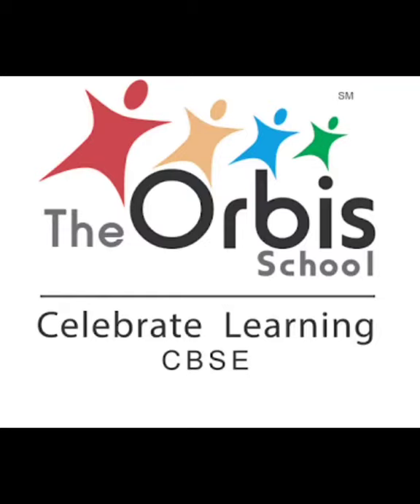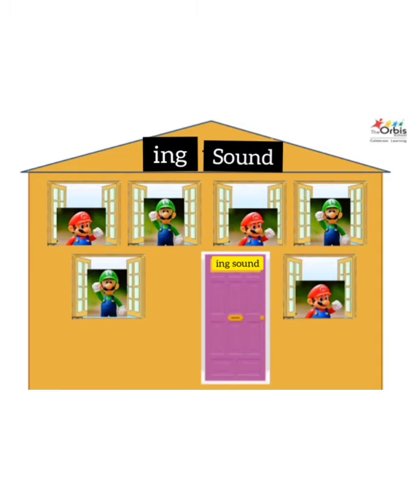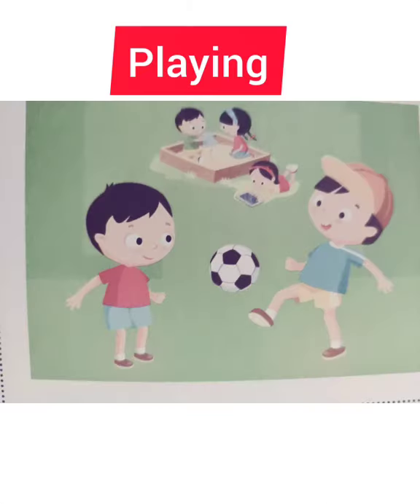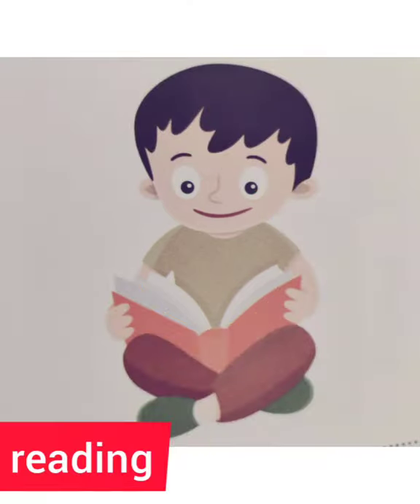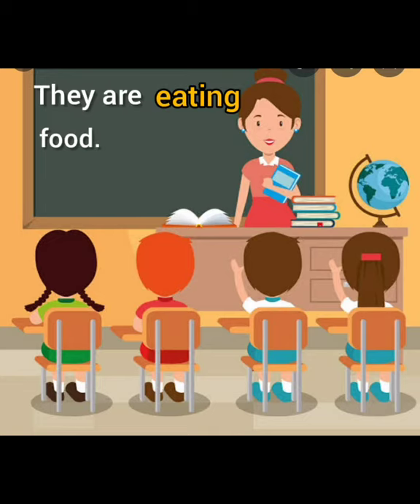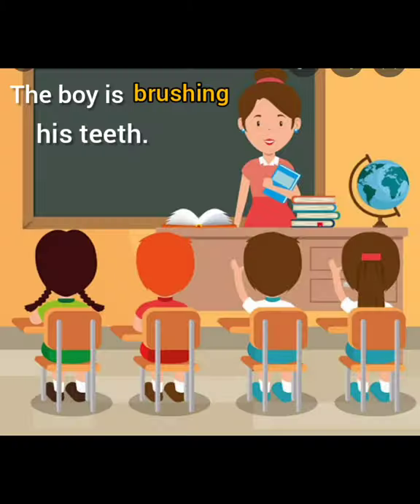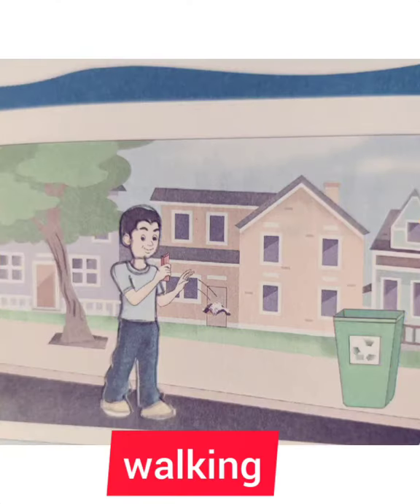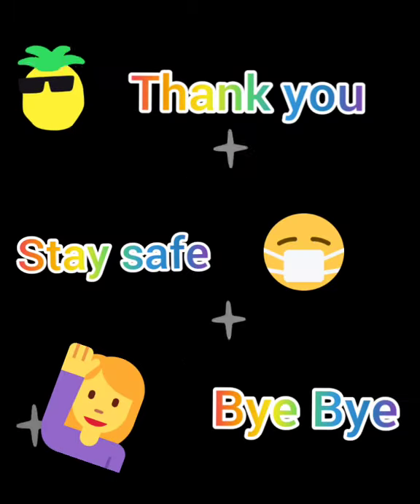The Orbis School M - Sr KG - English - 'ing' sound words - Parts 2